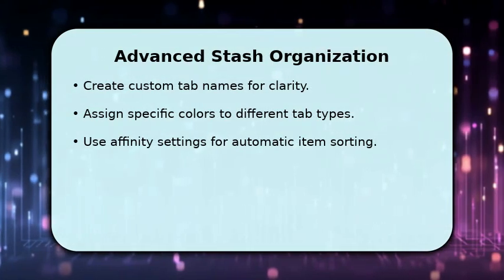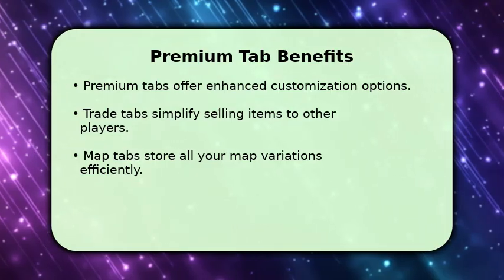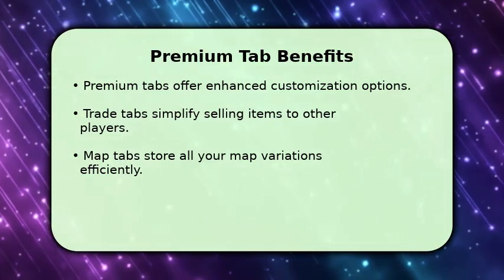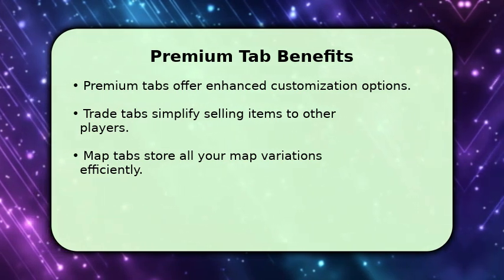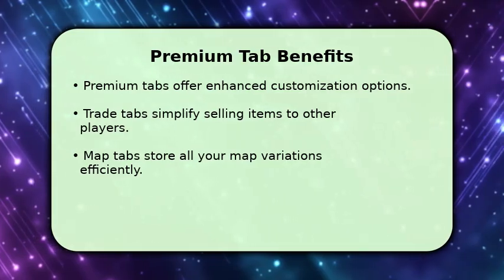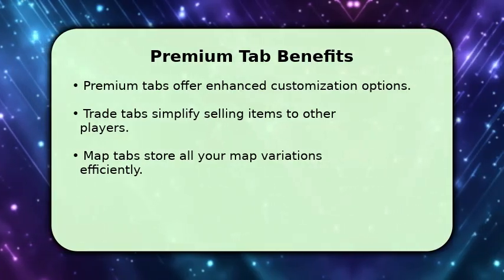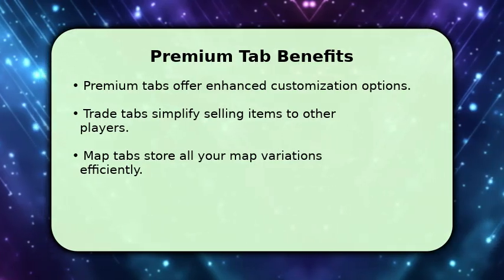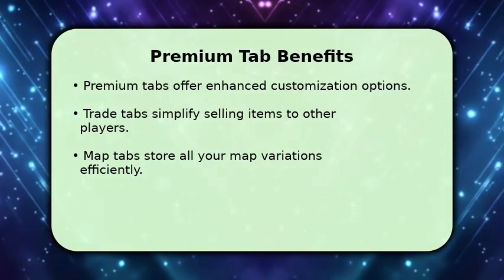How to Set Up Stash Poe2 (Full Guide)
▸ (v) In this comprehensive guide, we'll walk you through the process of setting up Stash in Path of Exile 2. From creating a new stash tab to organizing your items and equipment, we'll cover everything you need to know to get started with Stash in Poe2. Whether you're a seasoned player or just starting out, this video will provide you with the knowledge and skills necessary to make the most of Stash's features.